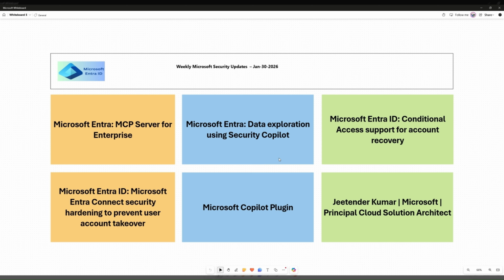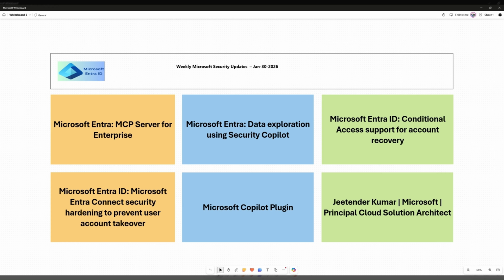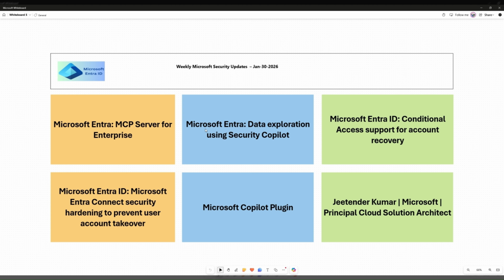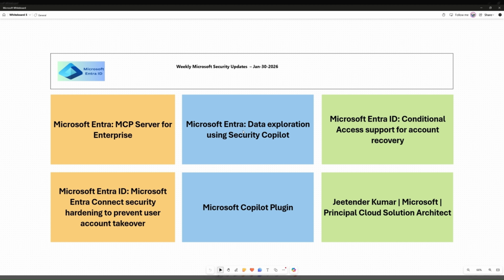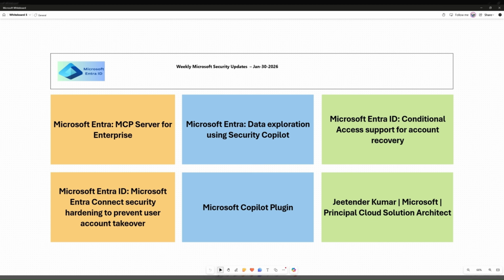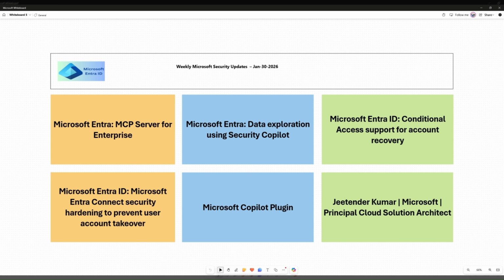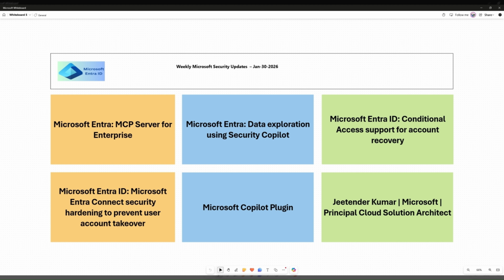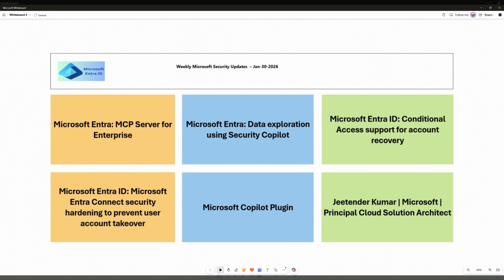Weekly Microsoft Security Updates – Jan 30, 2026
Weekly Microsoft Security Updates – January 30, 2026
Welcome to this week’s Microsoft Security Update session. In today’s episode, we covered several important topics across Microsoft Entra and Security Copilot—focused on helping organizations strengthen identity security, improve investigation workflows, and stay ahead of emerging threats.
Topics Covered in This Update:

Microsoft Entra: MCP Server for Enterprise
A quick look at how MCP Server supports secure enterprise identity and access scenarios.
Microsoft Entra: Data Exploration using Security Copilot
Demonstrating how Security Copilot helps analyze identity logs, detect anomalies, and simplify investigations.
Microsoft Entra ID: Conditional Access Support for Account Recovery
New capability designed to make secure account recovery easier without compromising identity protection.
Microsoft Entra ID: Connect Security Hardening
Best practices and updates to prevent user account takeover and secure hybrid identity components.
Microsoft Copilot Plugin
Overview of the plugin experience and how it enhances productivity and security insights.